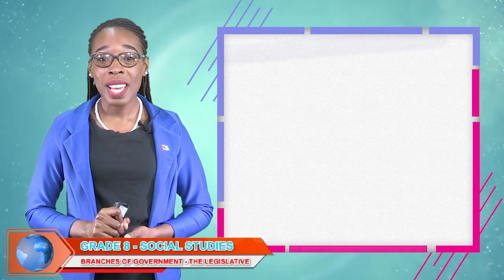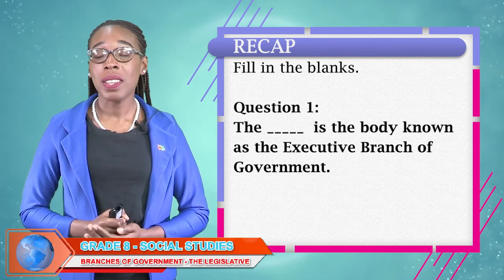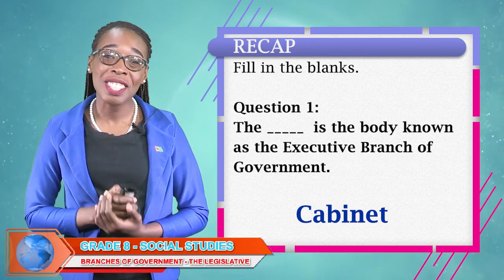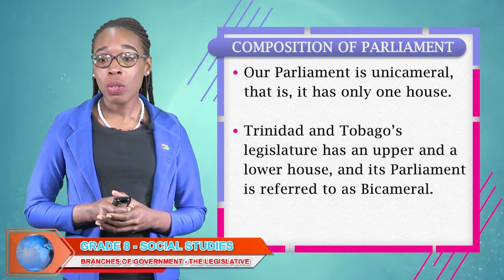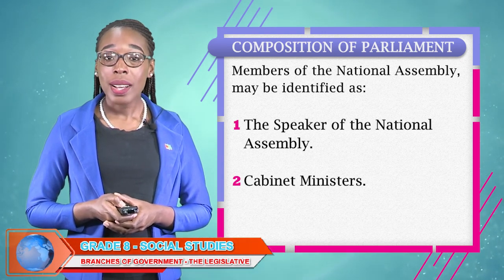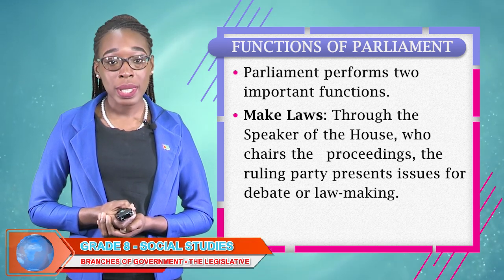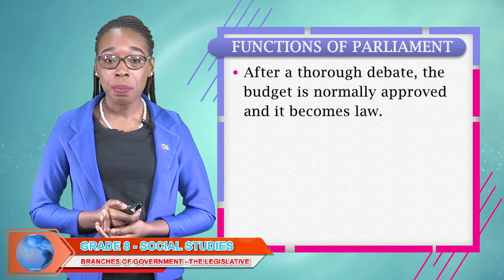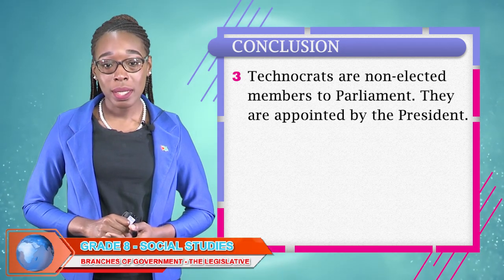Social Studies - Grade 8: The Legislative